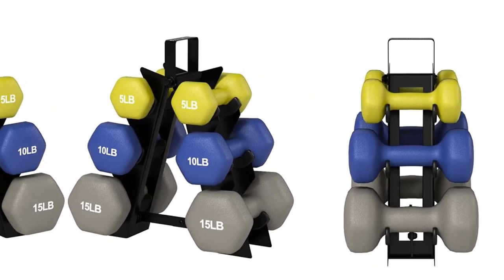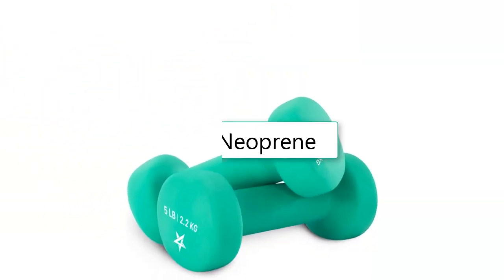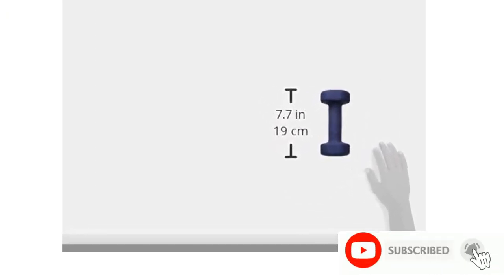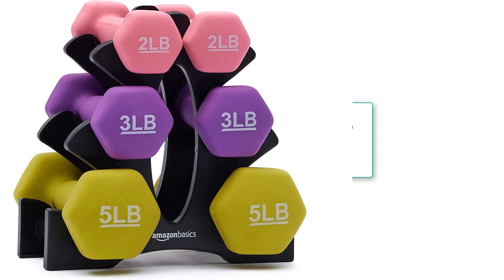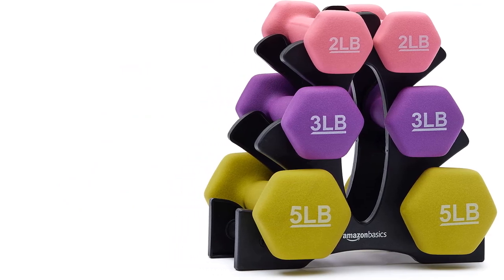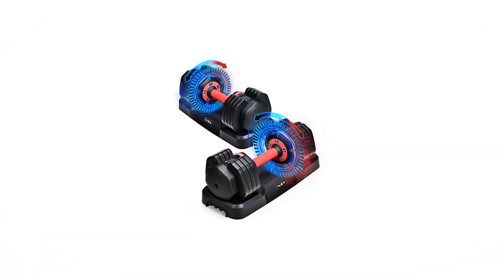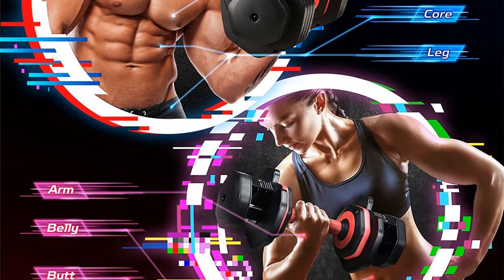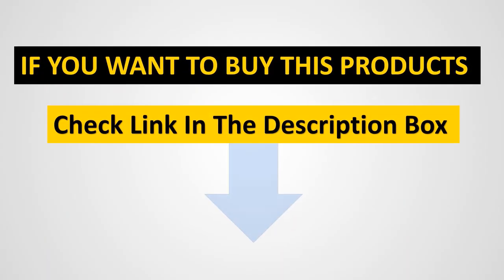Top 4 Best Basics Neoprene Workout Dumbbell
📌Product Link📌:
 📌 1. Amazon Basics Neoprene Workout Dumbbell.
📌  2. Yes4All Neoprene
📌  3. Amazon Basics Neoprene Workout Dumbbell.
📌  4. Yes4All 1-sec

In this video, we listed the 4 Best Basics Neoprene Workout Dumbbell?  That are available on the market for their true quality, actually, I tried to make the list based on their popularity quality-price durability user opinions and more.